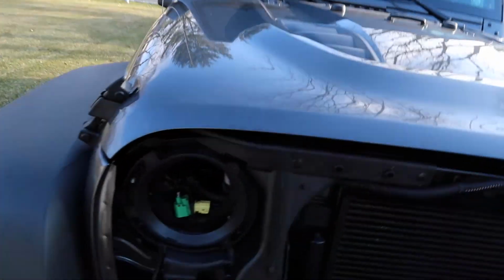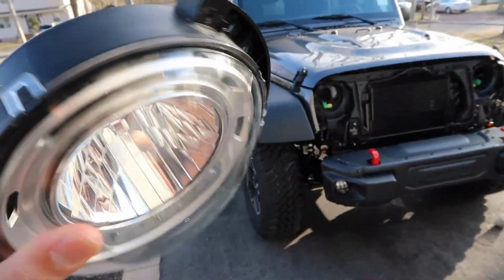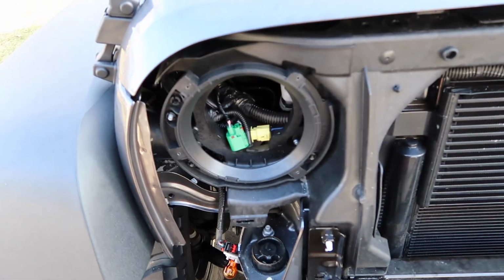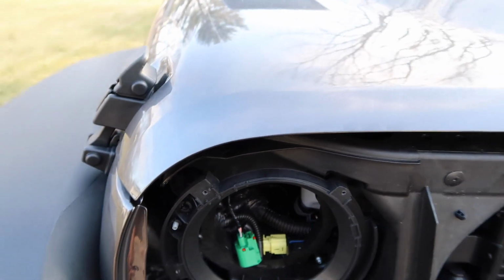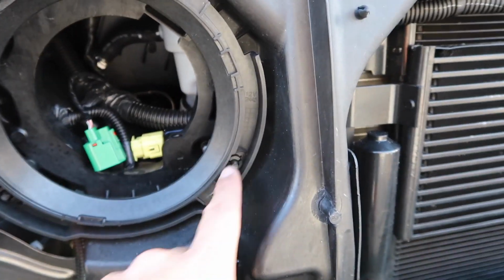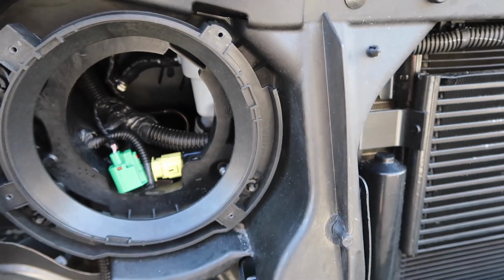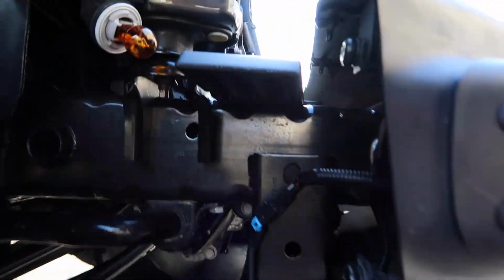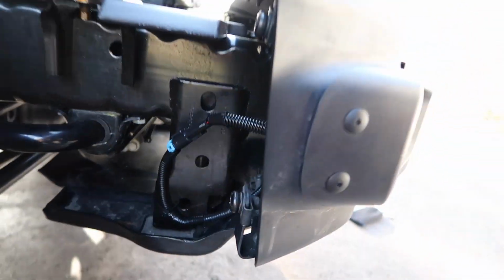REMOVED MY 2017 OEM LED HEADLIGHT And FOGLIGHTS Wrangler Rubicon Hard Rock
**CASH GIVE AWAY VIDEO RULES**

These are just some of the cars you will see on the channel...
2016 Z06 Corvette
Dodge challengers SRT 392
Dodge Chargers
Dodge hellcat
srt cherokee
mopar
lambo
Dodge Demon
wide body challenger
jl wrangler
2018 jl wrangler
Jeep Wrangler Rubicon Hard Rock
Jeep Wrangler Rubicon Recon
streetspeed 717